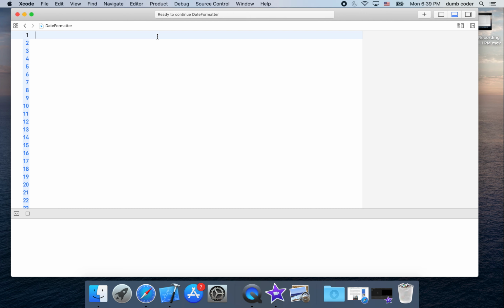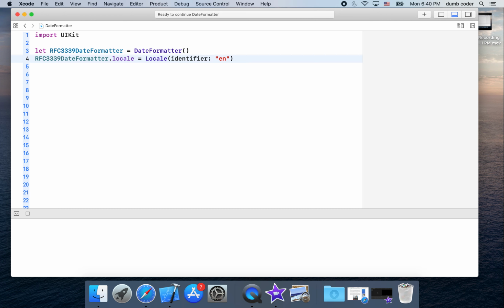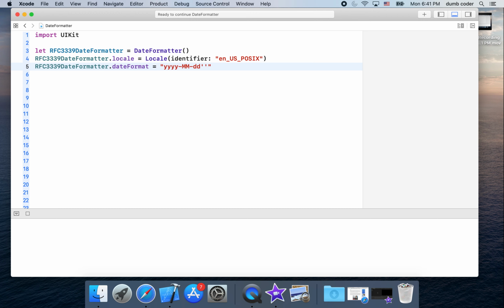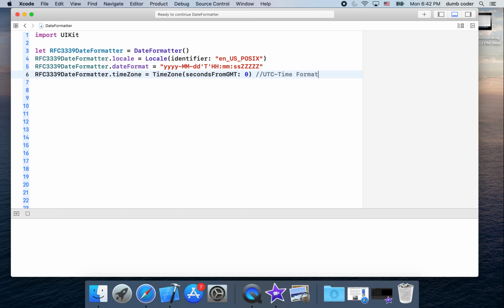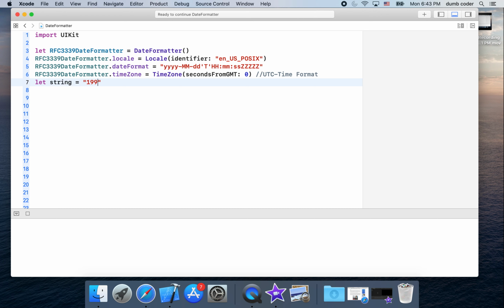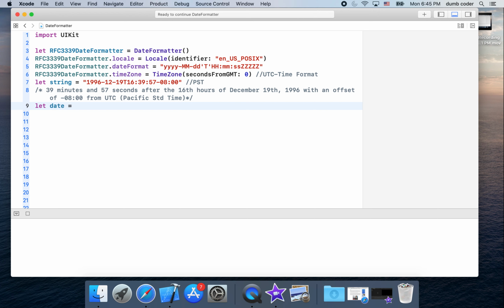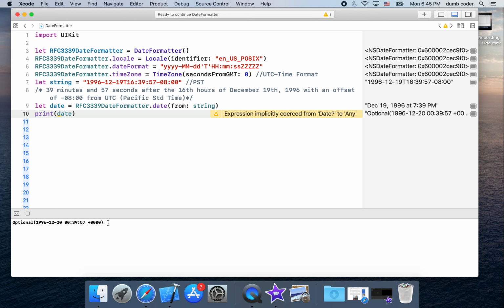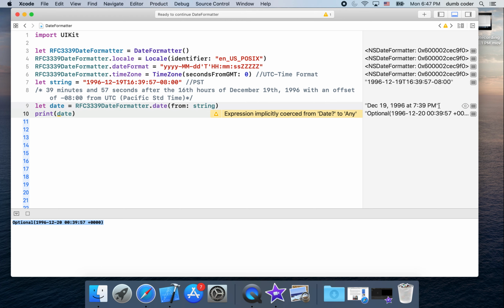DateFormatter in Swift